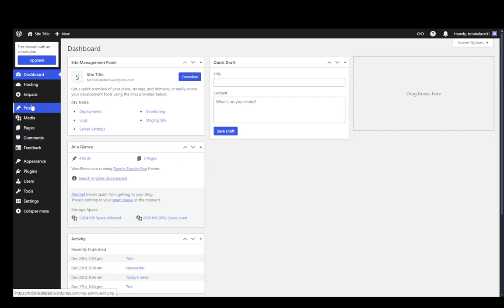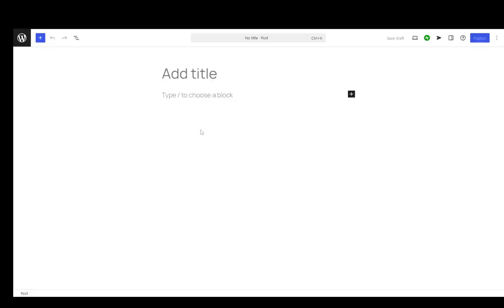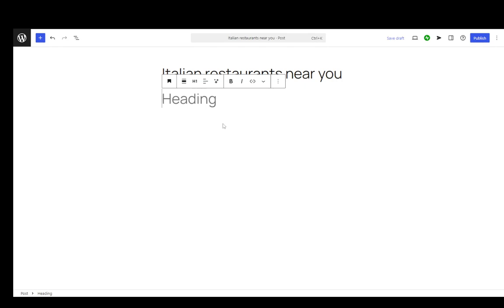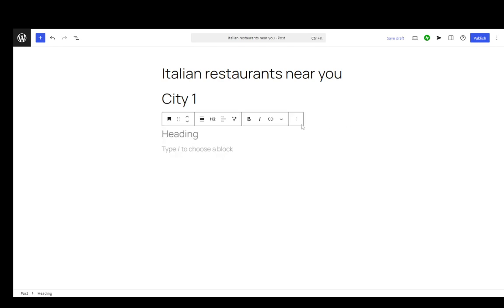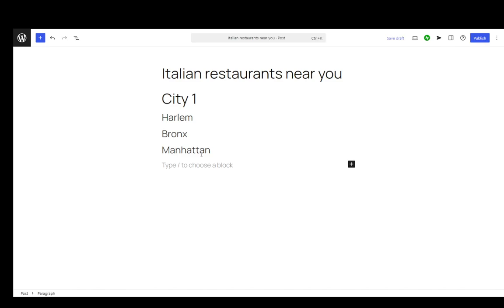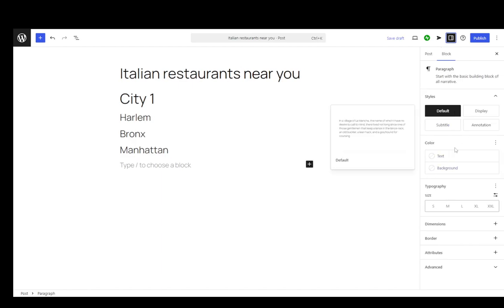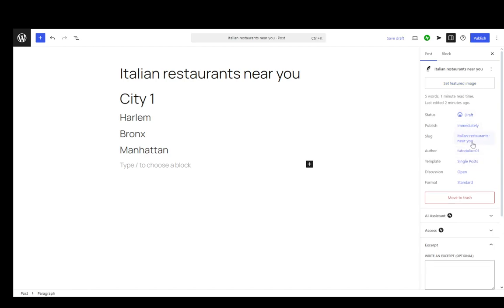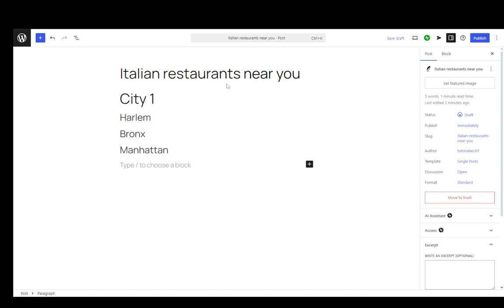How To Write SEO Friendly Blog Post In WordPress Tutorial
Today we talk about write seo friendly blog post in wordpress,how to write a blog post,how to write seo friendly article,how to write a blog post for beginners,how to write seo friendly article on wordpress,search engine optimization